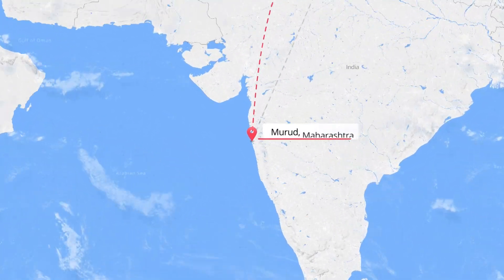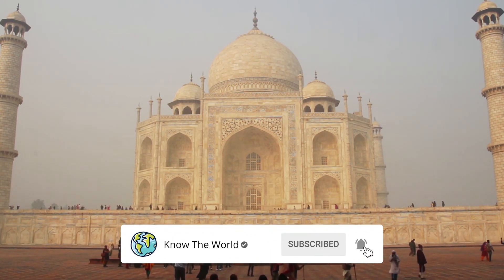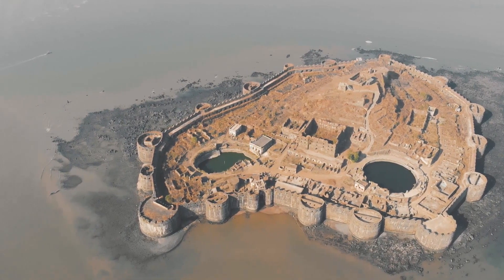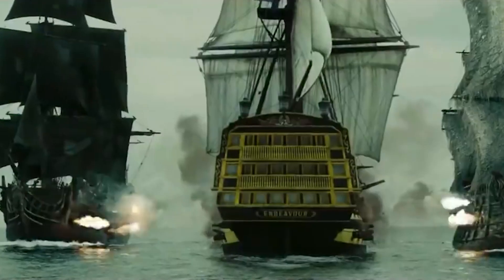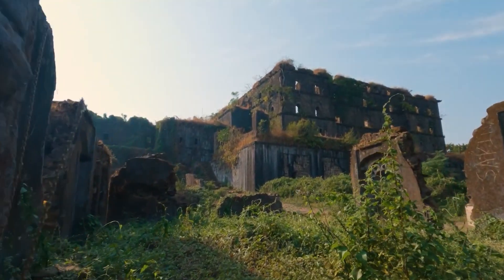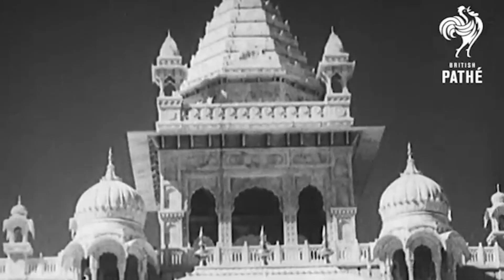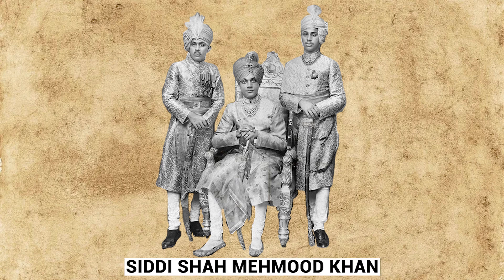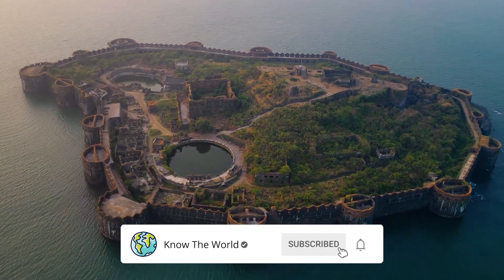What made this Indian Fort Unconquerable? | Janjira Fort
In this video we'll learn about the unconquerable fort of India located off the coast of Maharashtra. During it's 500 years it remained unconquerable and not even British were able to occupy it during their century long colonization of India.

Chapters:
0:00 Intro
0:50 Architecture
3:01 How did people survive?
3:34 After Independence
4:05 Heritage